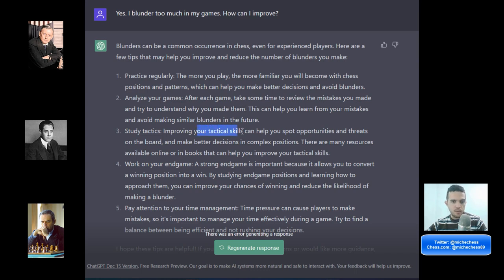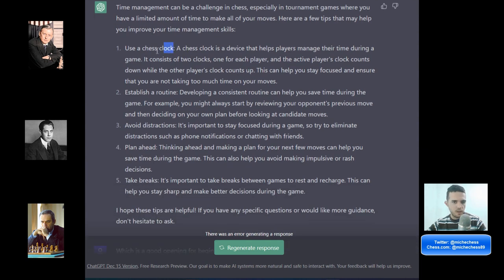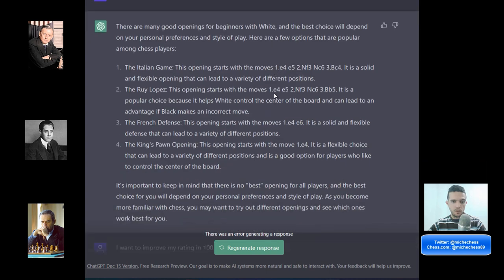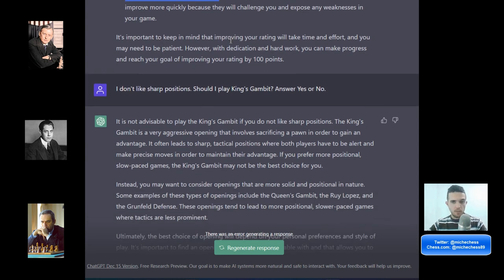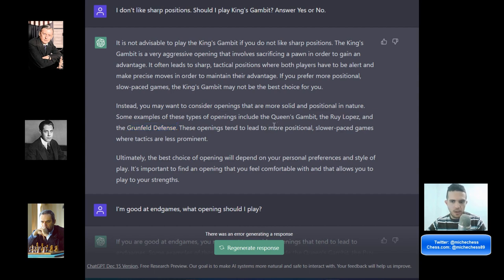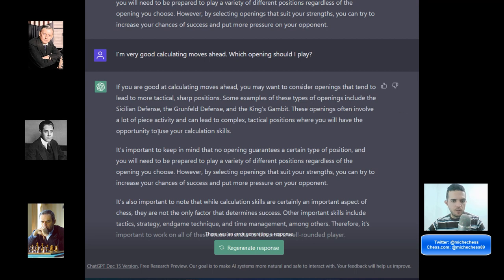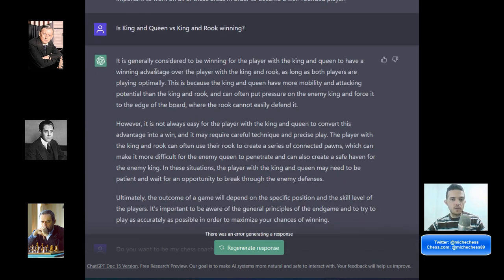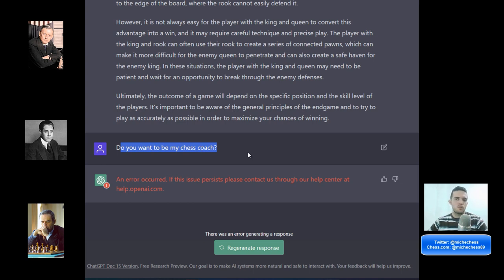How Can ChatGPT Help Chess Players? | New Tool for Chess Improvers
ChatGPT is a new AI ChatBot. How can we use it in Chess? Can ChatGPT be like your Chess Coach? In this video, I asked it different questions to try ChatGPT as some kind of Chess Coach or Adviser.
Find out the results!